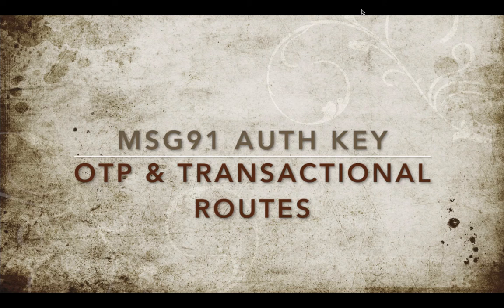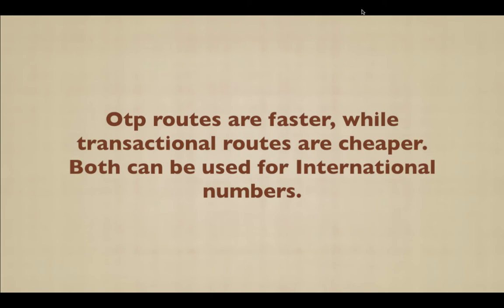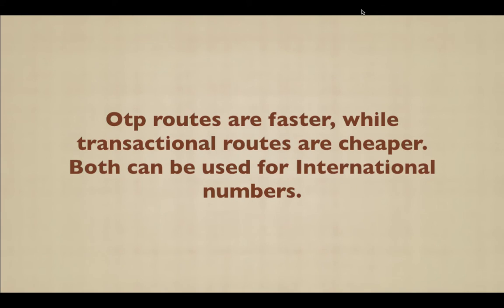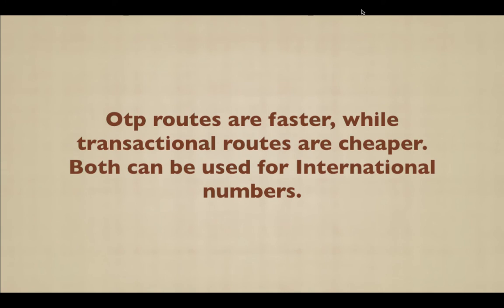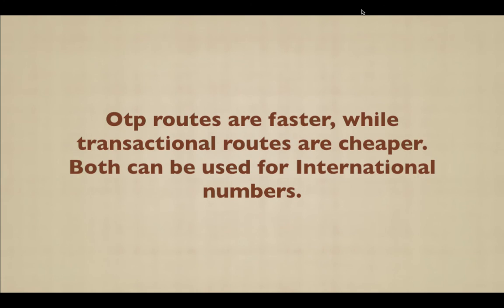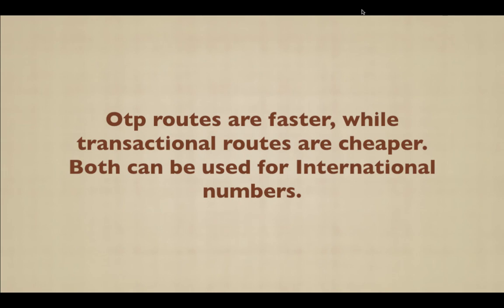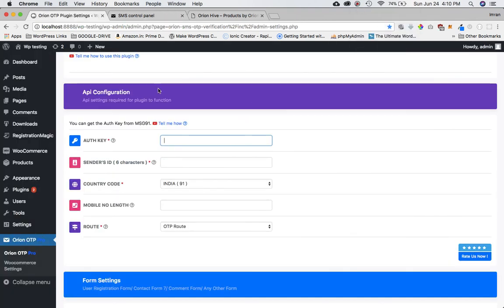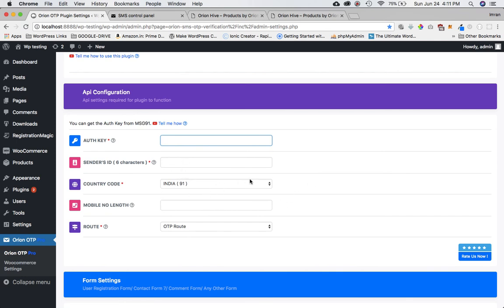Get the Auth Key from MSG 91 | OTP and Transactional Route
How to get the auth key from MSG91?
What are OTP Route and Transactional Routes?

YOU CAN ALSO PURCHASE THE PRO VERSION WITH WOOCOMMERCE SMS AND OTP INTEGRATION